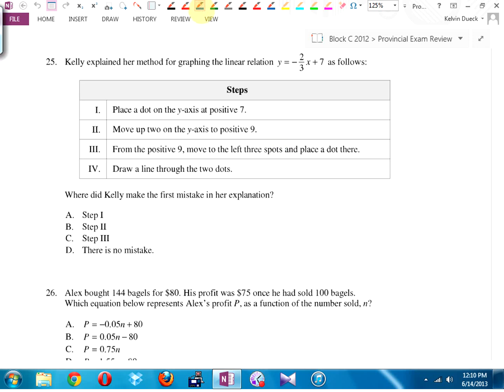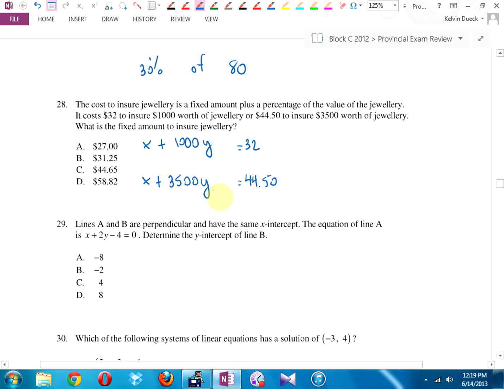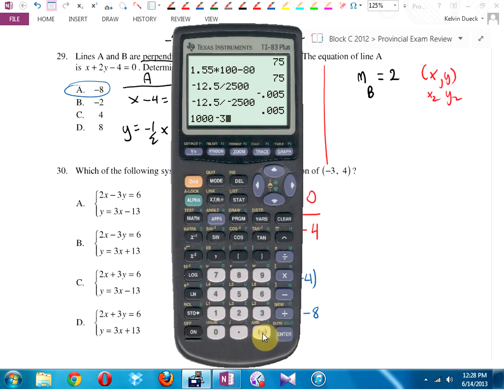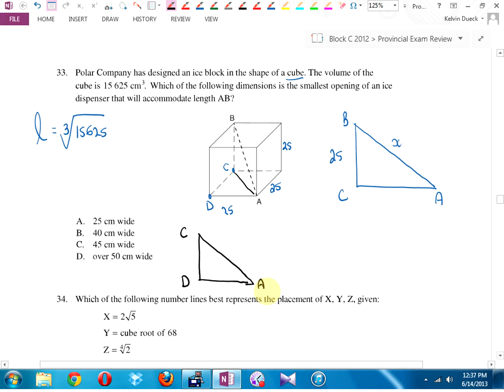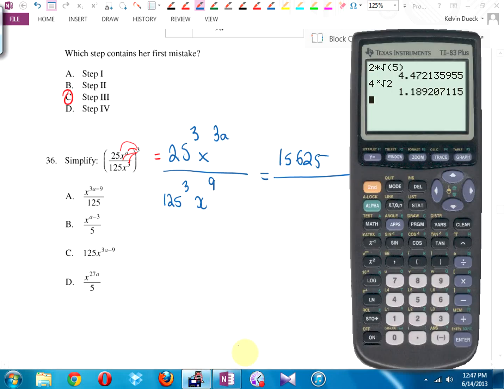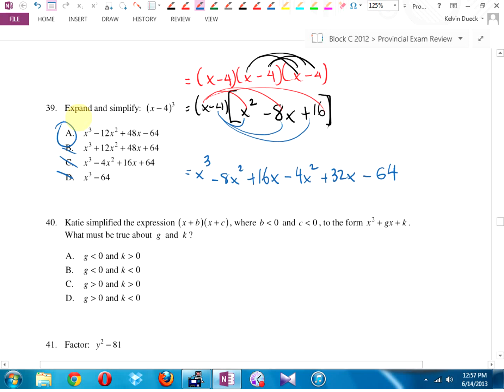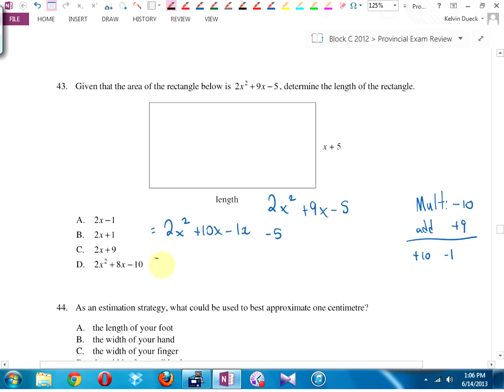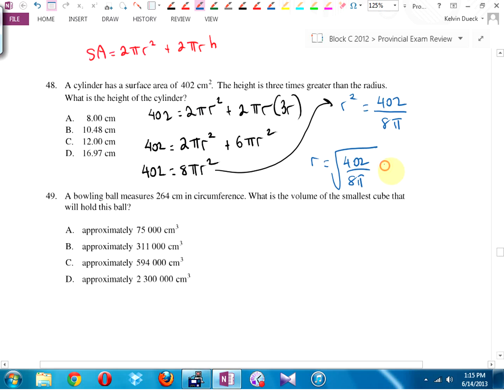Math 10 Sample Exam A Part 2